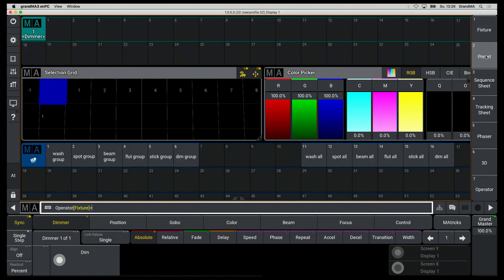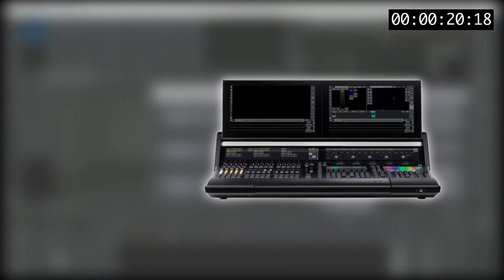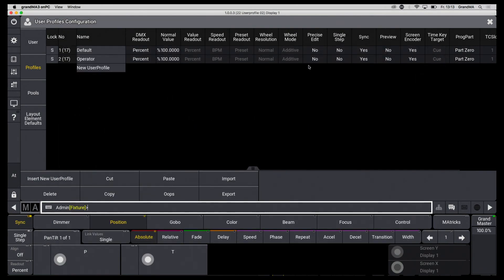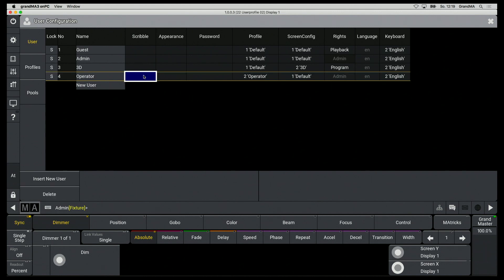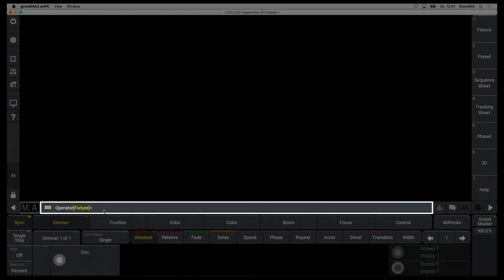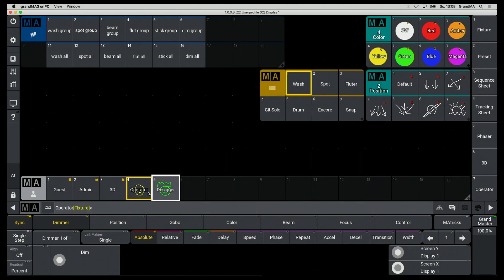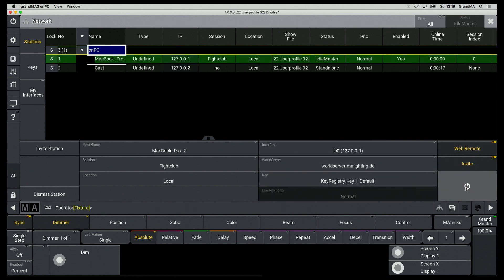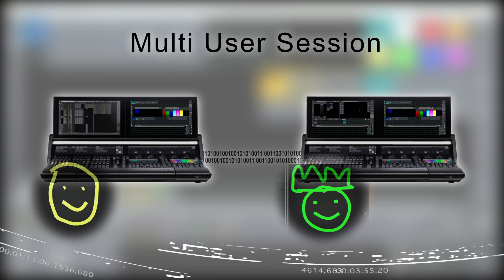User, User Profile, Session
The Difference between USER and USER PROFILE. Create a Session. General Settings like Desk Language. Import / Export a User Profile. Work in a Multi User Session.